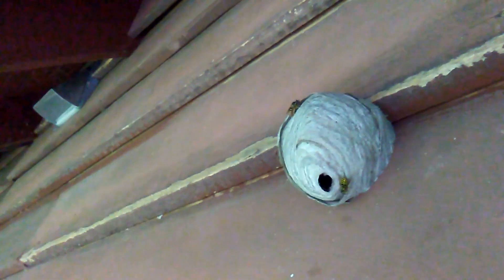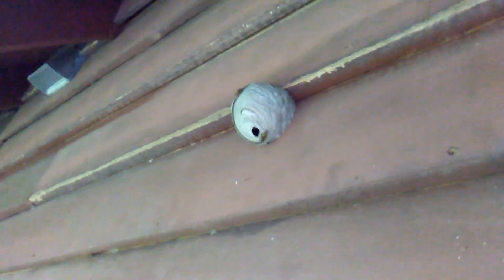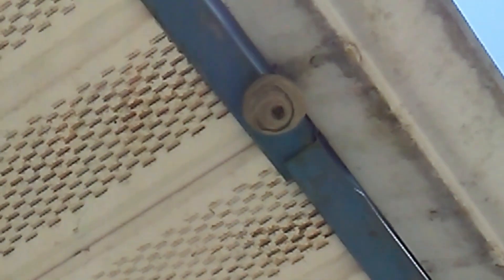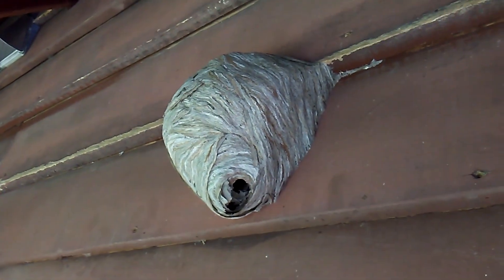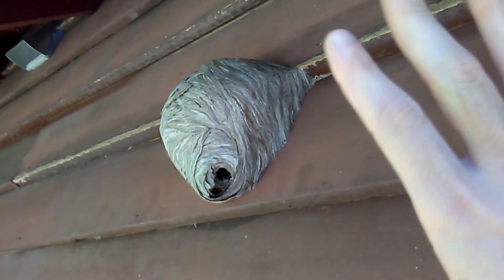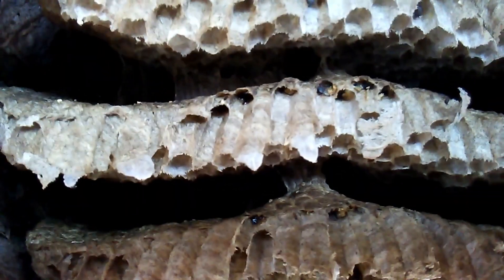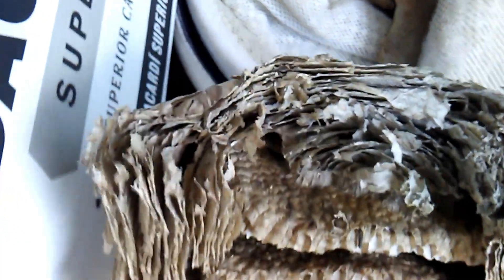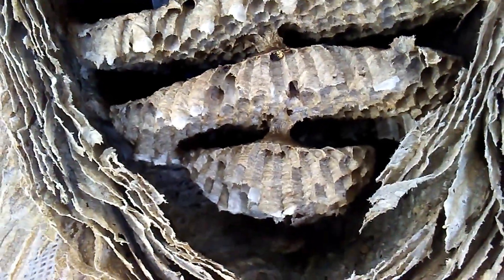Aerial Yellow Jacket Documented / Paper Wasp Sting.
This nest was found on June 20th, 2020 and filmed again on July 18th, and collected on August 22, 2020 when no activity was observed. The species season can be summed up as quick. I got stung by a territorial Polistes, but it was worth it for this nest.